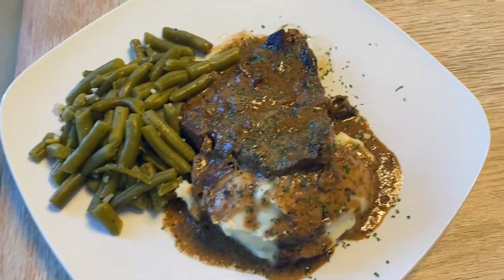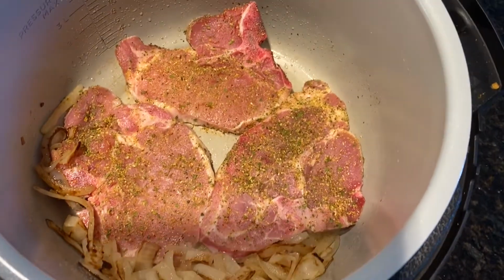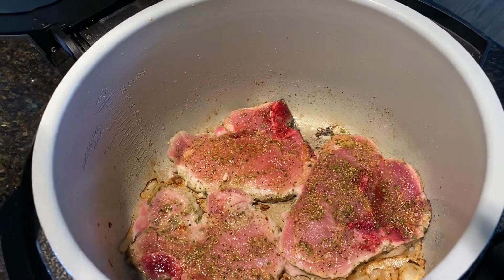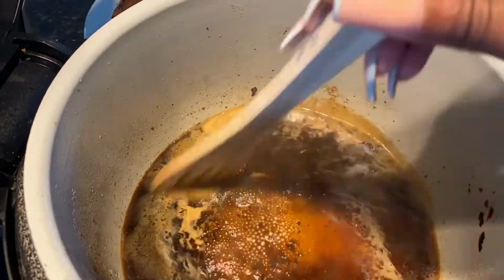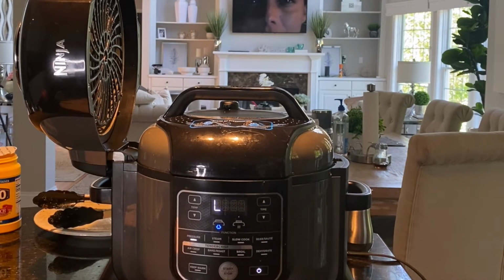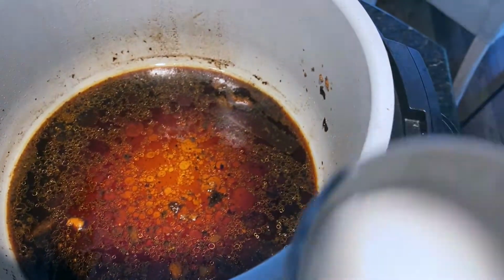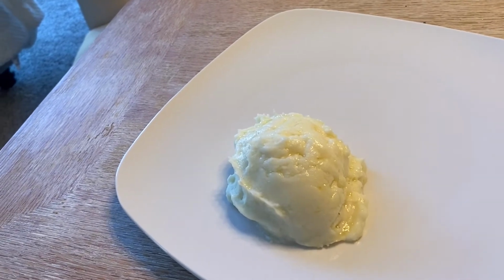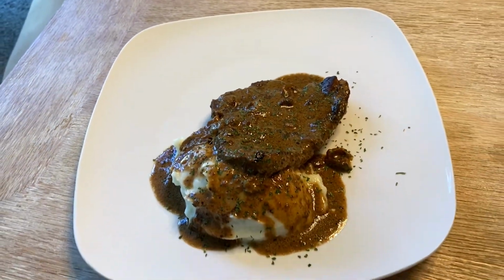COOK WITH ME | INSTAPOT SOUR CREAM PORK CHOPS | SO DELICIOUS | KETO FRIENDLY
1 tablespoon butter or coconut oil
2 medium onions cut into slim wedges
4 boneless pork chops a cut from the blade preferred as it is fattier
1 cup beef stock
1 teaspoon Worcestershire sauce
1 teaspoon arrowroot OR organic cornstarch OR 1/4 teaspoon glucomannan
1/3 cup sour cream

Brown onions and pork: Set instant pot to sauté. Add butter and cook onions until softened. Push to one side and add chops to brown. Season with salt and pepper as they cook.
Add sauce: Switch off instant pot. Add beef stock and Worcestershire sauce, scraping the browned bits from the bottom of the instant pot.
Pressure cook: Close instant pot and set valve to sealing. Choose “pressure cook” for 8 minutes. After cooking time is up, do a natural pressure release for 5 minutes, then manually release remaining pressure and open.
Thicken: For a thicker sauce, remove chops from instant pot and cover to keep warm. Set instant pot to sauté and simmer sauce for a few minutes. If desired, add a slurry of arrowroot and water (or your preferred thickener).
Add cream: Switch off instant pot and let it cool down for a few seconds. Stir in sour cream. Serve sauce over chops.

LET'S SOCIALIZE!